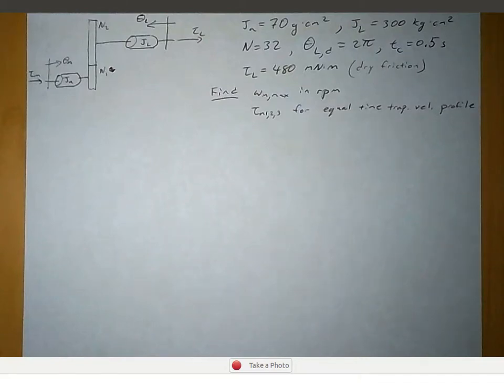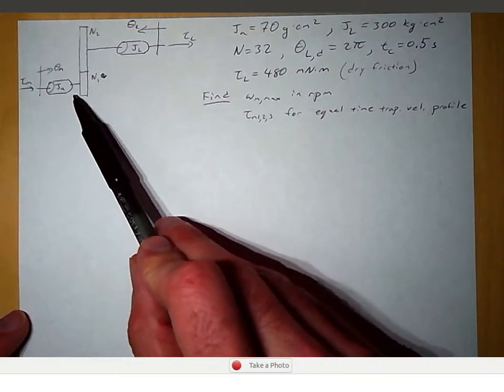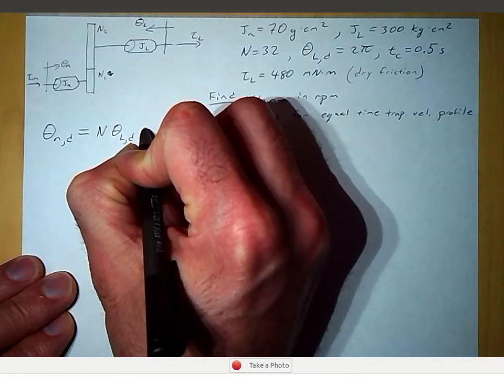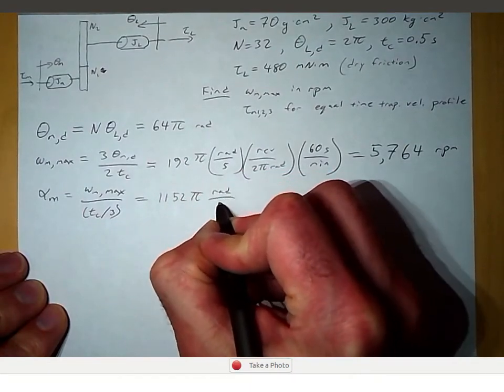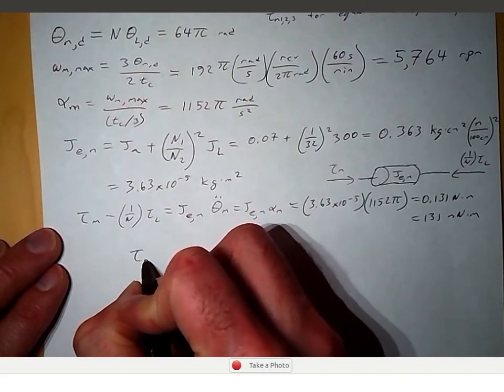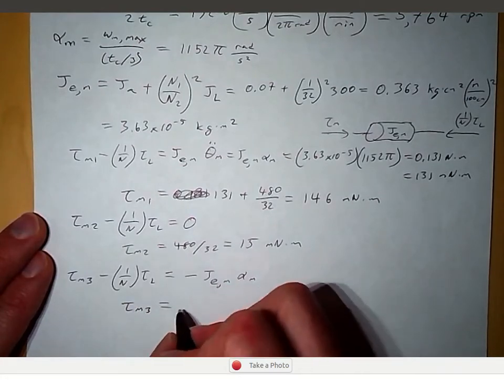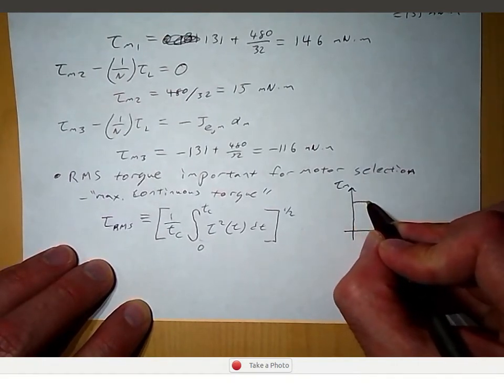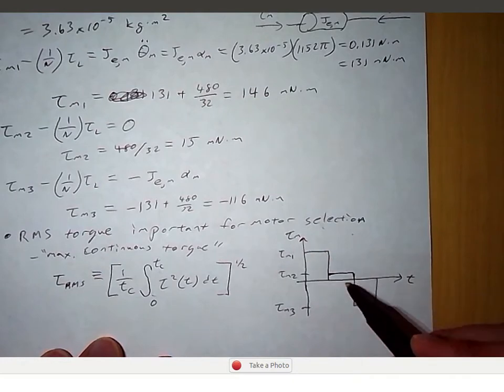Lesson E --- RMS torque